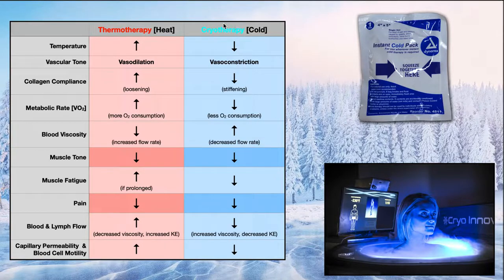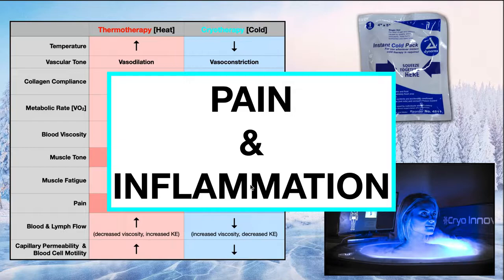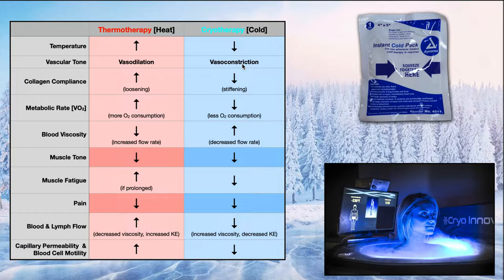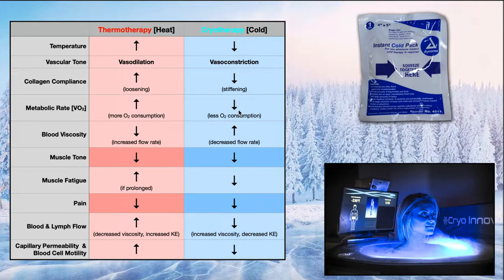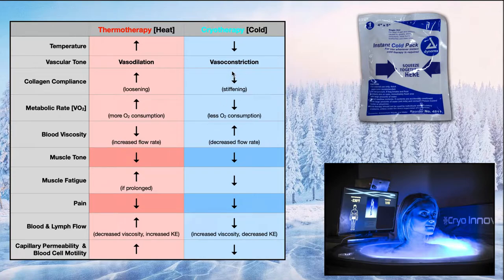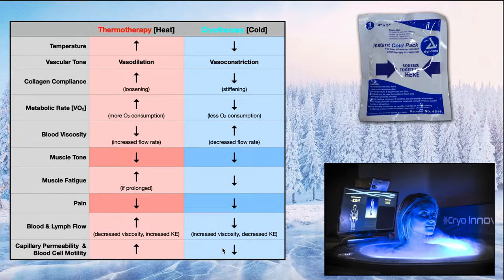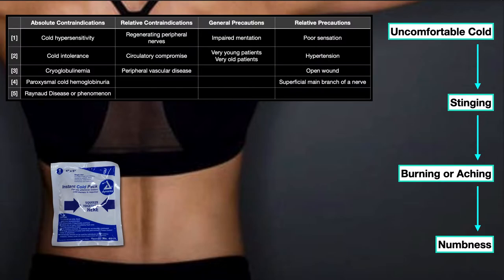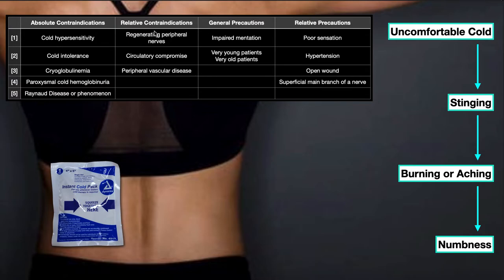Cryotherapy [Part 1] | Theory, Use, & Contraindications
In this video, we explore the theory, use, contraindications, and precautions for cryotherapy techniques.